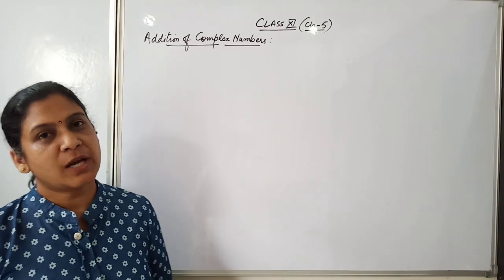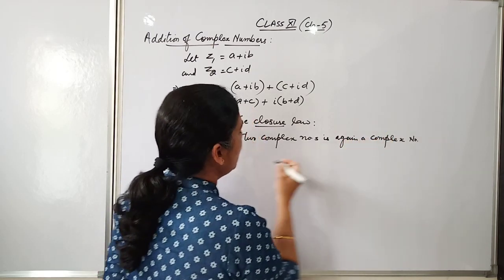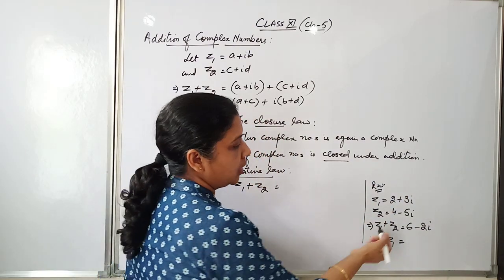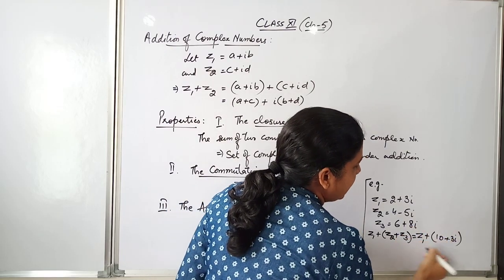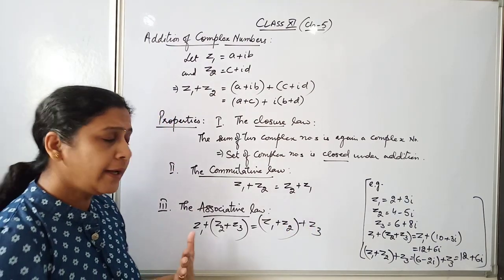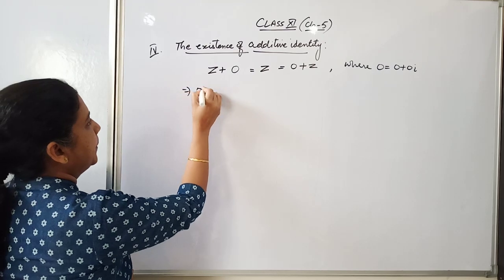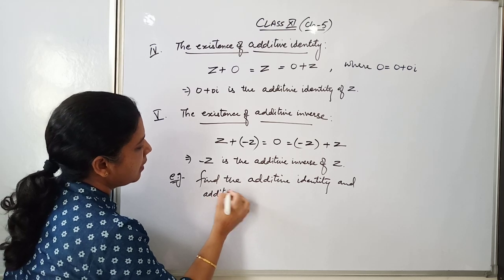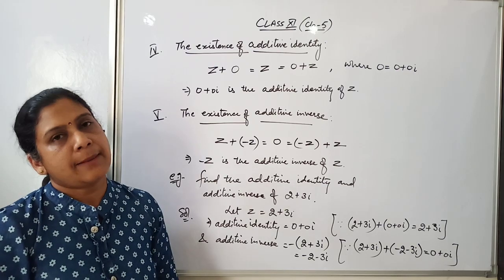CLASS XI - CHAPTER 5 - ADDITION OF COMPLEX NUMBERS AND ITS PROPERTIES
This video explains the process of addition of complex numbers as well as discusses their properties.